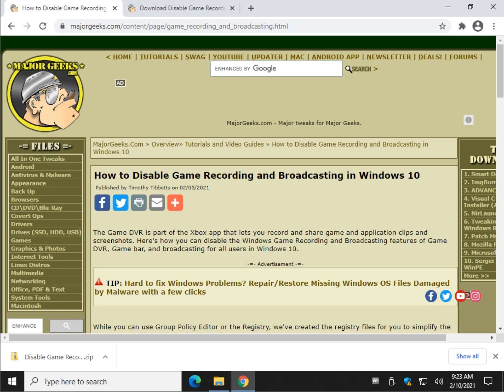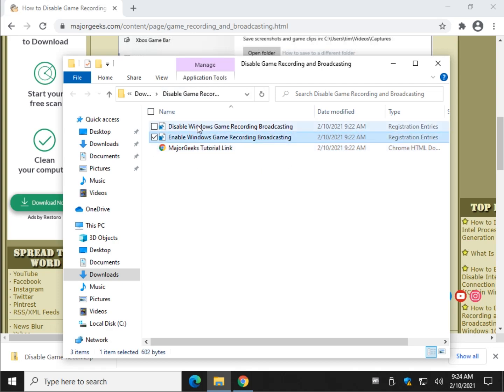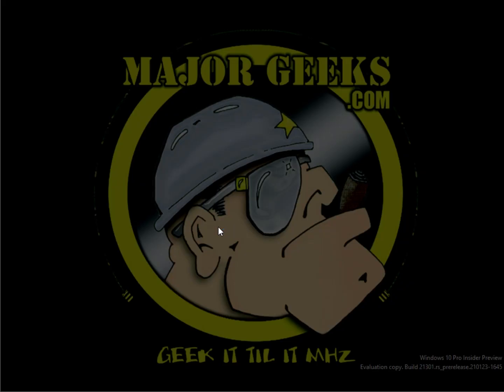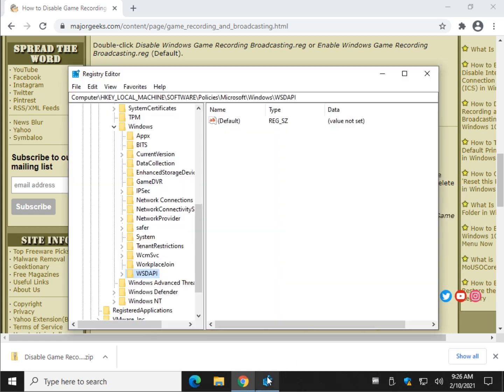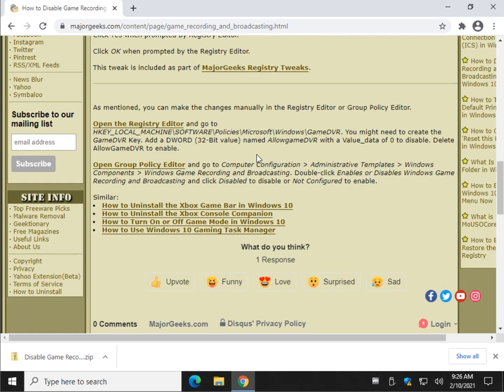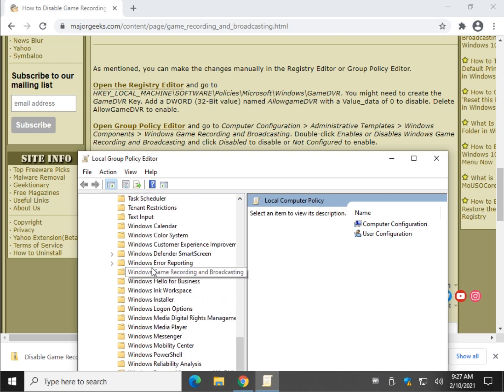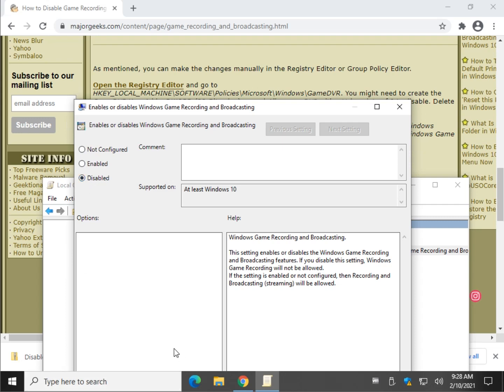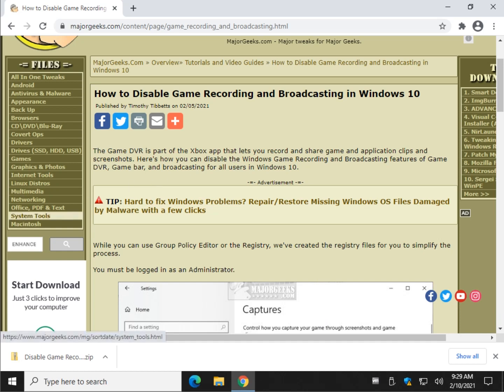How to Disable Game Recording and Broadcasting in Windows 10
The Game DVR is part of the Xbox app that lets you record and share game and application clips and screenshots. Here's how you can disable the Windows Game Recording and Broadcasting features of Game DVR, Game bar, and broadcasting for all users in Windows 10.